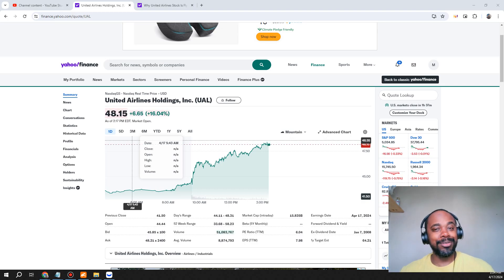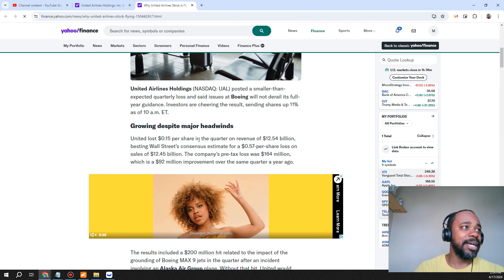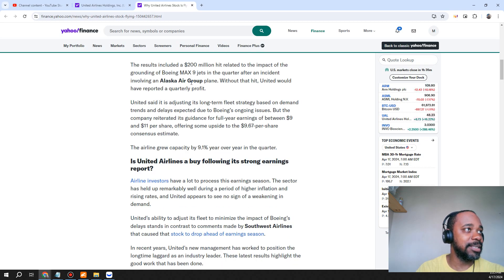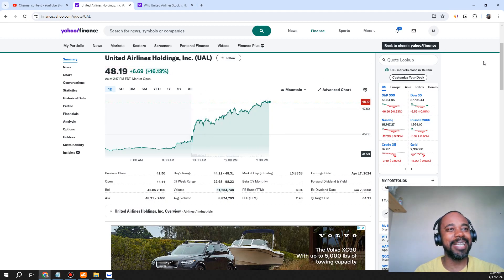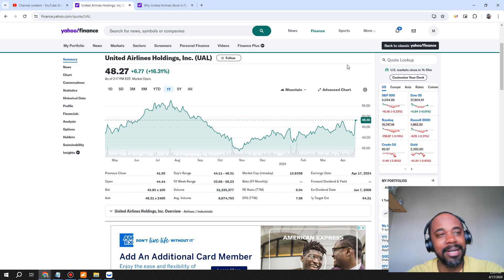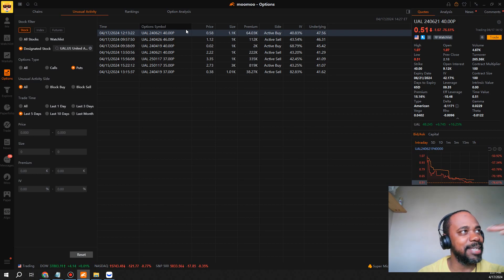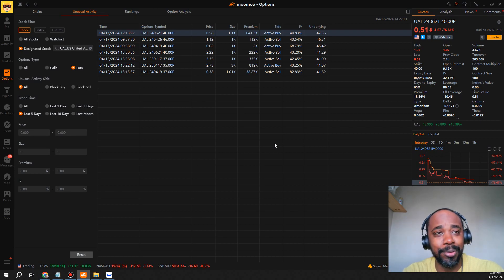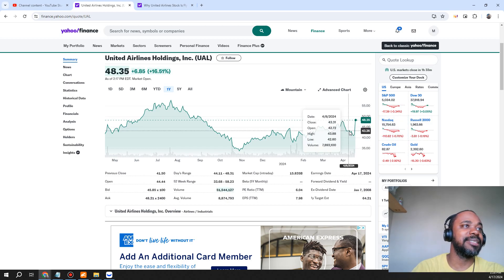UNITED AIRLINES STOCK EXPLODES!!!